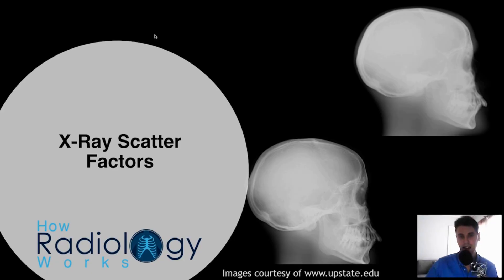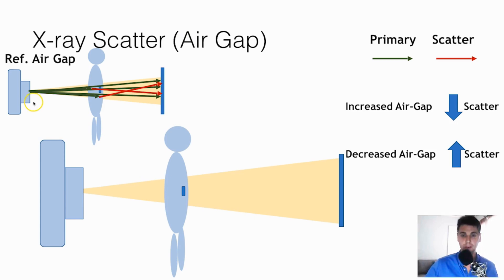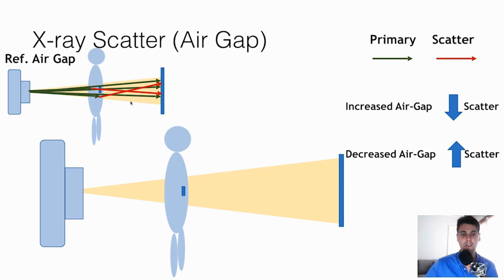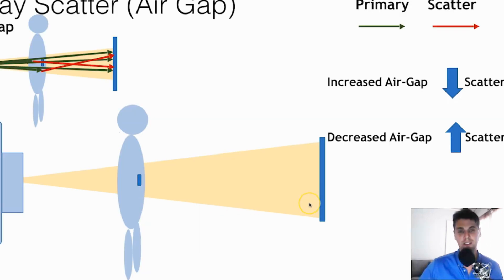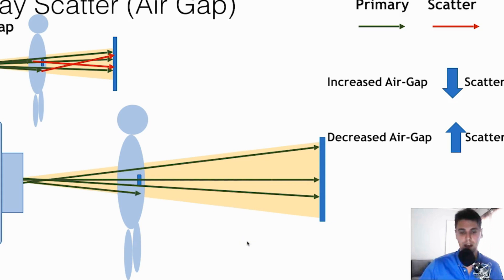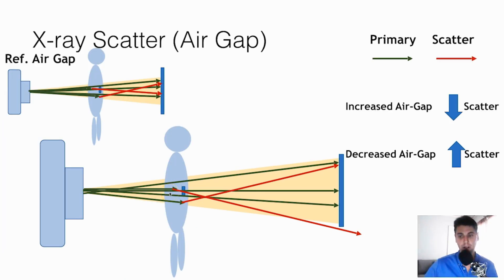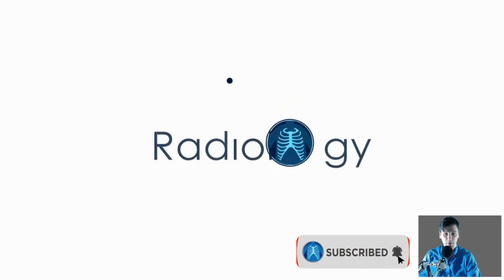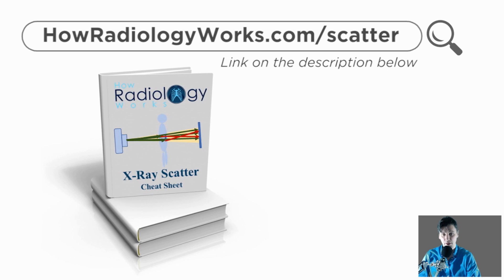Scatter Air Gap Rad Techs (Radiologic Technologists)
Scatter measured on the detector depends on the distance between body and detector. This distance is called Air Gap. For more details on all the x-ray scatter dependencies

The question is how does an Air Gap affect the quality of an x-ray image in terms of the x-ray scatter?

In reference case we have primary events, green photons going through the body, and secondary events shown as red that lead to scatter.

So, if we move detector back further away, ie. we increase distance, Air Gap. Then scatter events still take place but some of photons will out-scatter and won’t be measured on the detector (see example red photons in the Figure. This means we will have reduced scatter.

Rad Take-home Point: Larger Air gap leads to less scatter, while smaller Air Gap will lead to more scatter.